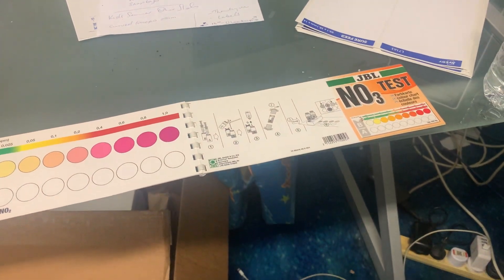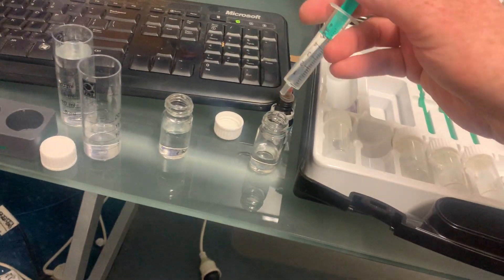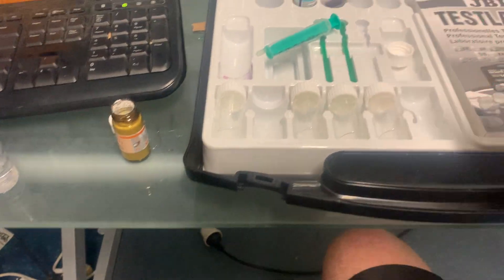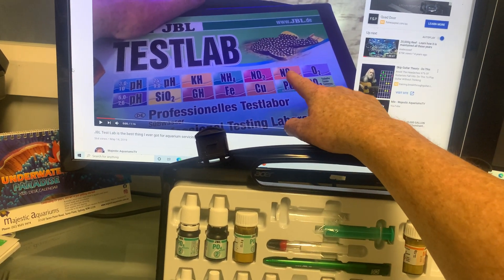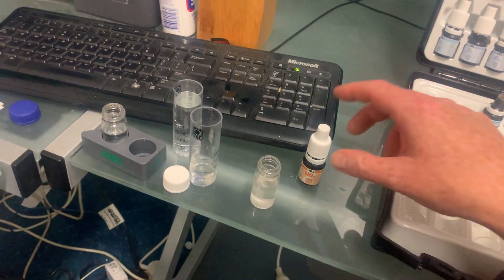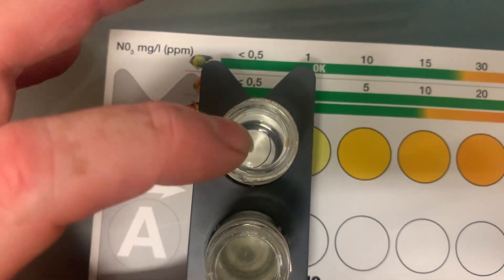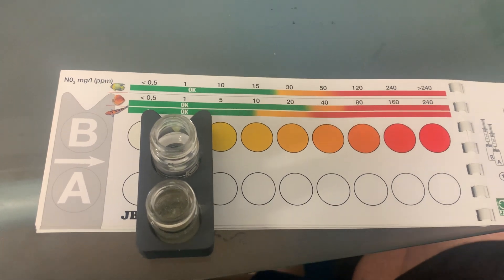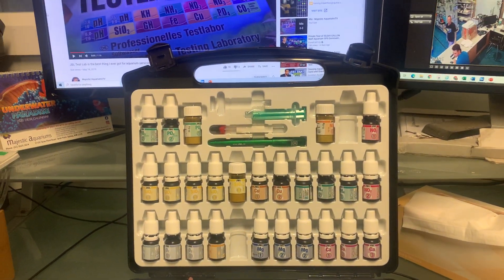How to do a JBL nitrate test